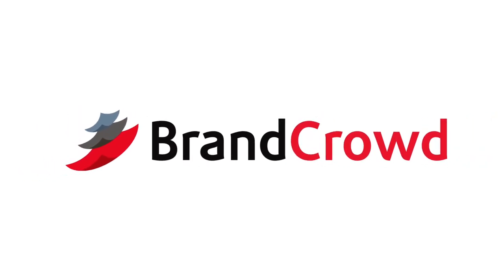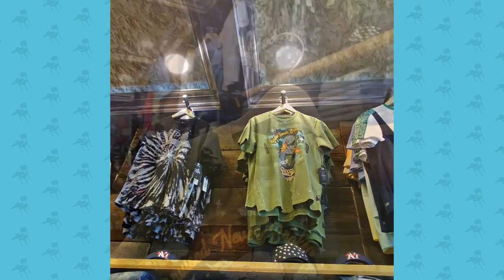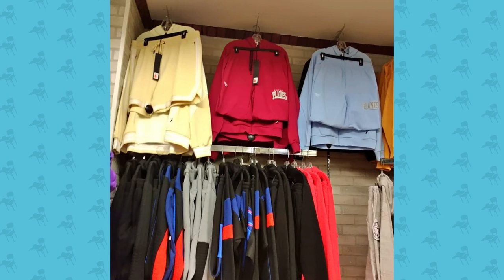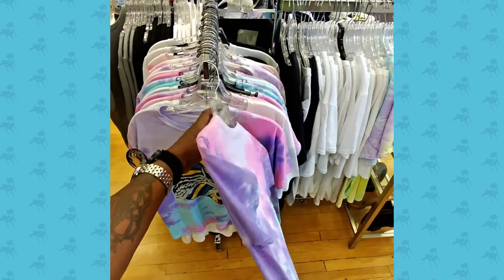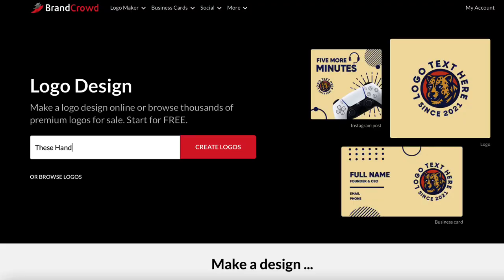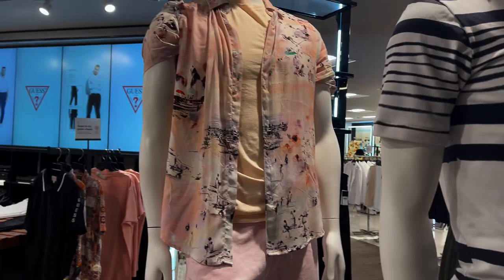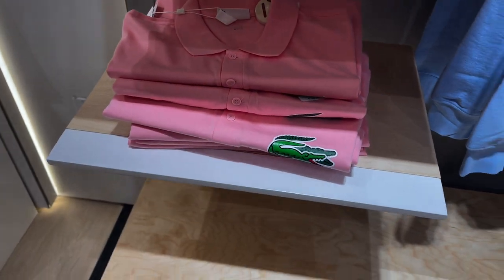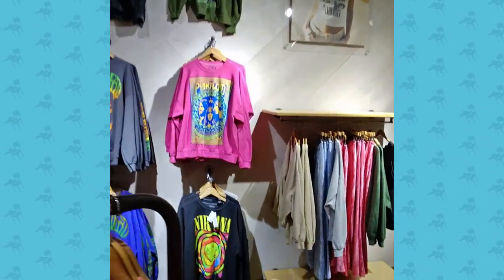T-shirt Trend To Look Out For Trends 2023🔥🔥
T-shirt  Trend To Look Out For Trends 2023🔥🔥. A Look back at the Post-Pandemic trends of 2023..Take this with you into 2023. Good luck on your
T-shirt journey.

0:00 Trends 2023
0:15 Intro  Comments
1:00 Capsule
2:36 Jimmy Jaz
3:09 Eternity & Blue Jeans
5:25 Kith
8:06 Brandcrowd
8:55 Supreme
9:15 Streetwear to Mainstream
9:36 Macy's
12:15 The issue With Mainstream clothing
13:05 Urban Outfitters
14:35 Outro